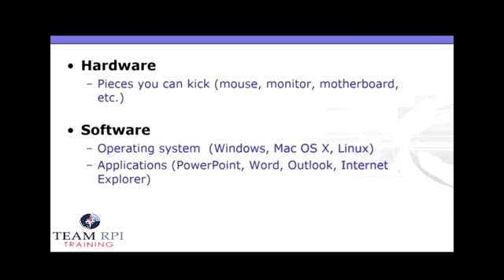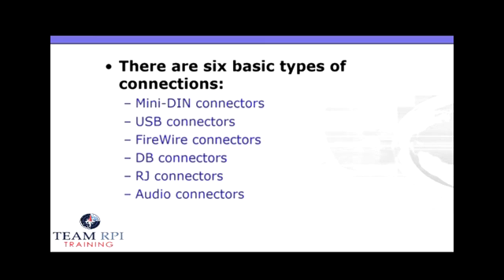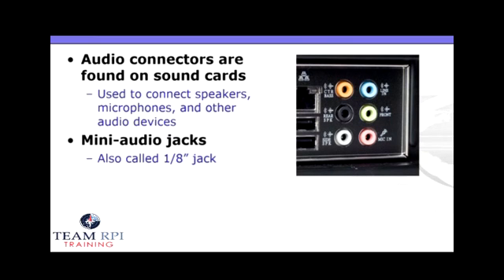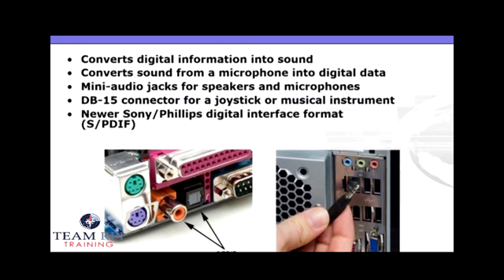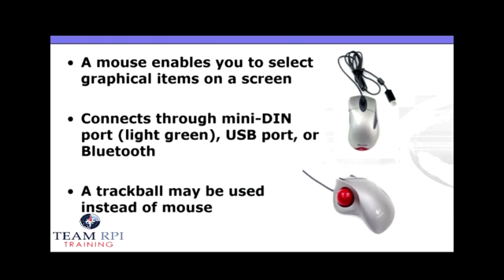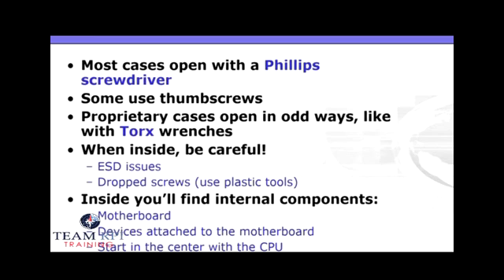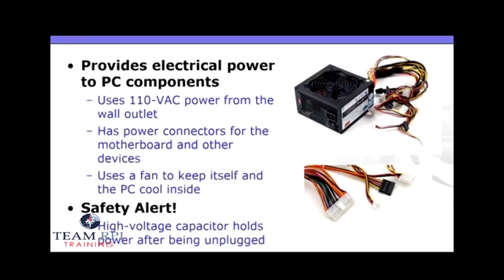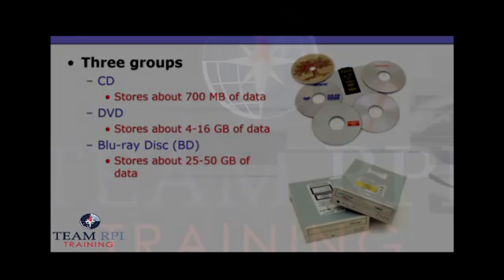CCA Chapter 1 Basic PC l CCA Training Videos l ARECyber LLC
This course will help provide the necessary competencies for an entry-level IT professional with the equivalent knowledge of at least 12 months of hands-on experience in the labor field. Successful completion will help ensure that you have the knowledge required to assemble components based on customer requirements, install, configure and maintain devices, PCs and software for end users, understand the basics of networking and security/forensics, properly and safely diagnose, resolve and document common hardware and software issues while applying troubleshooting skills. Successful candidates will also provide appropriate customer support; understand the basics of virtualization, desktop imaging, and deployment.

As a recognized CompTIA subject matter expert (SME) I have created this series to help ensure that candidates possess the necessary foundational skills and knowledge required of an entry-level IT professional.